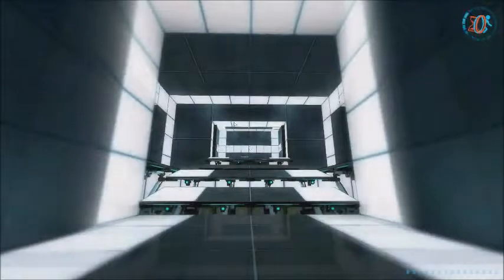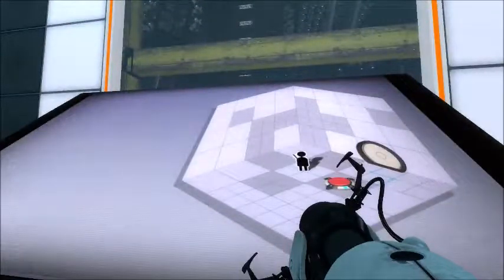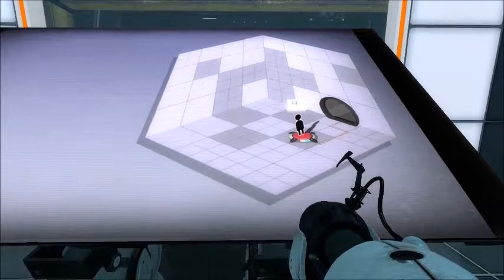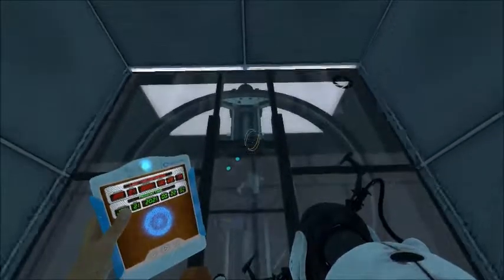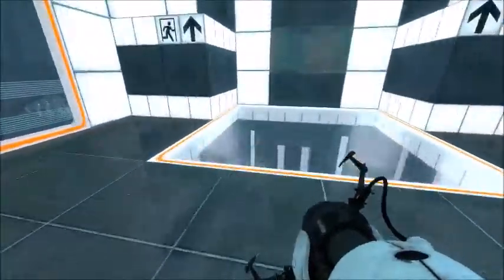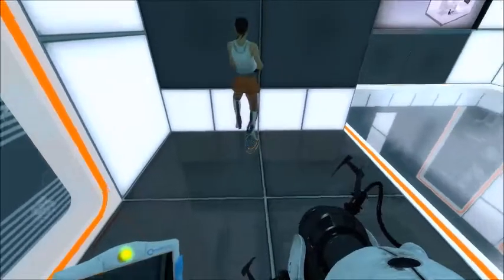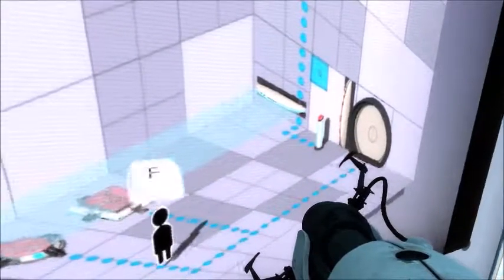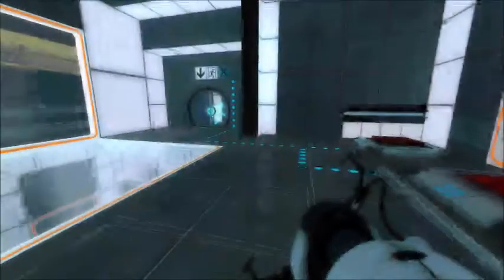Lets Play Thinking with Time Machine Part 1: The Sky is Broken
It turns out that the outside at the end of Portal 2 was fake and now were going through new tests that have "trace amounts of time travel".
The Picture:
pinkoddy.co.uk